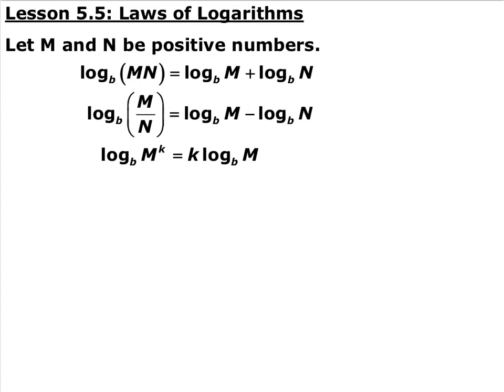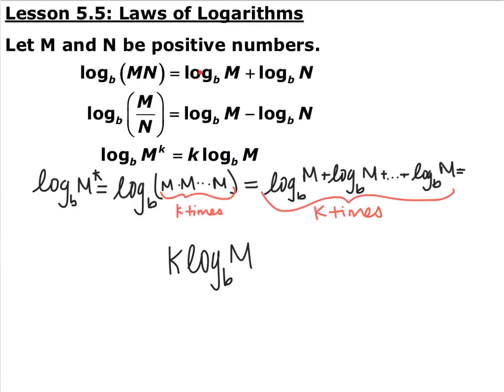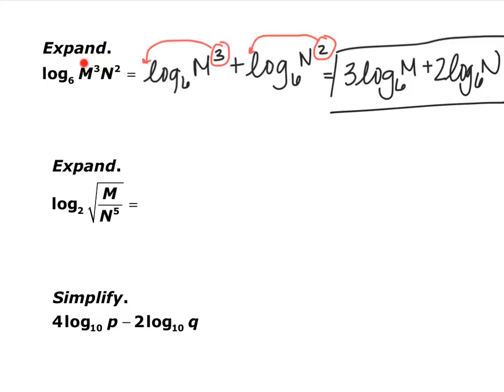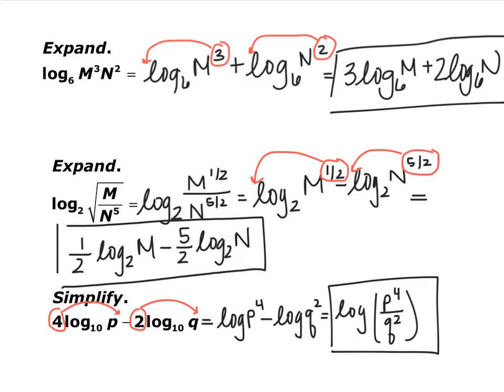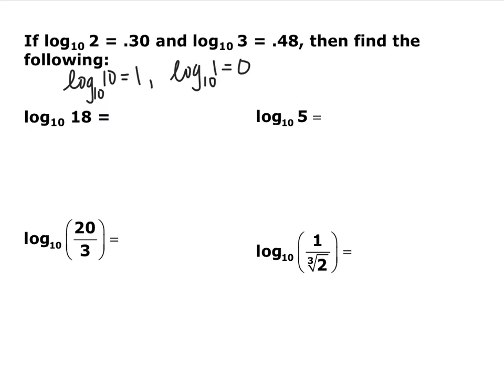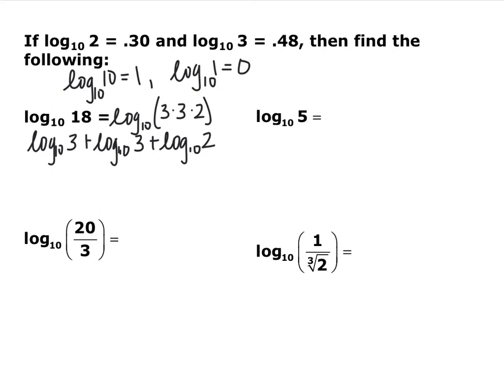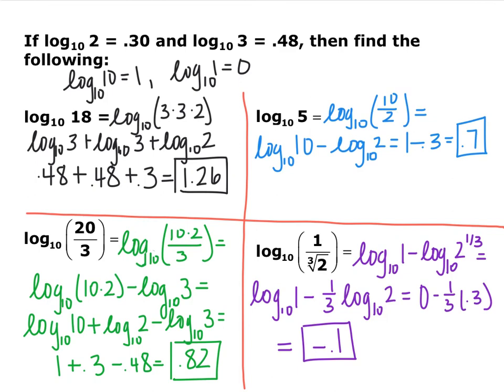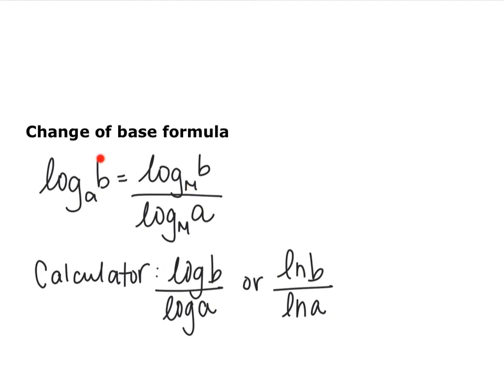Section 5.5 Video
Section 5.5: Properties of Logarithms